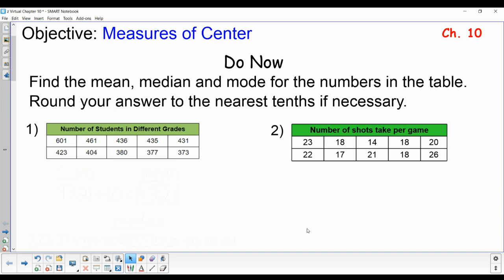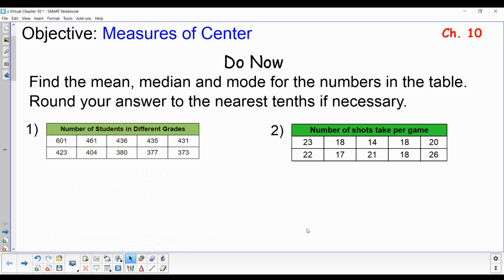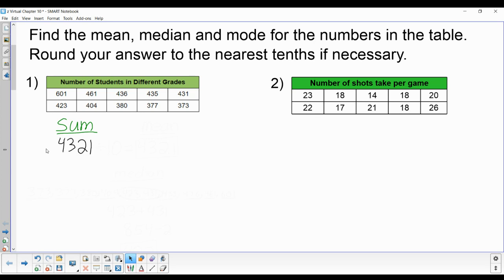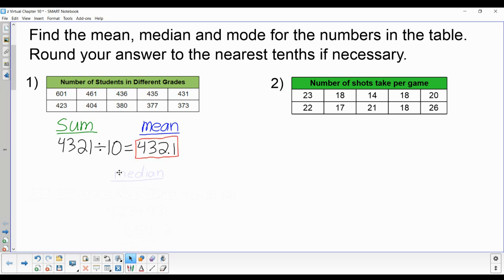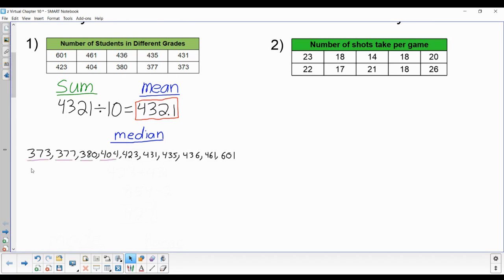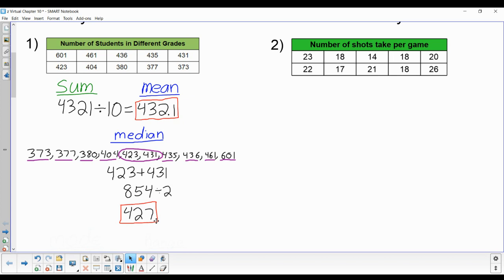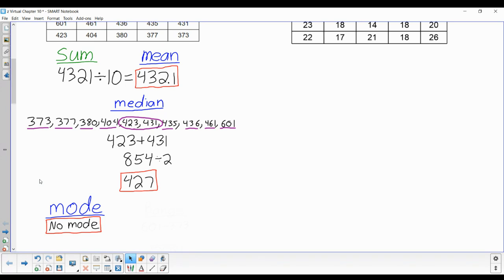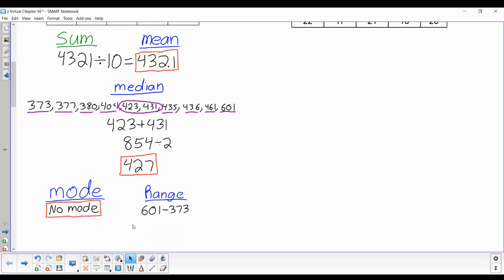Mean, median, and mode with range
Example of finding mean, median, and mode (with range)